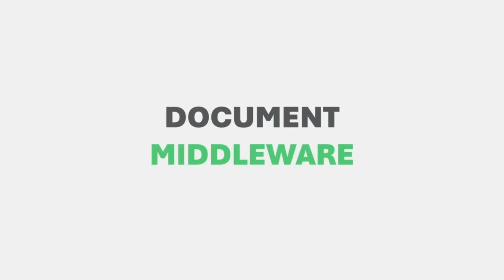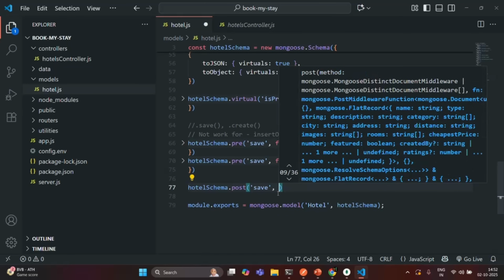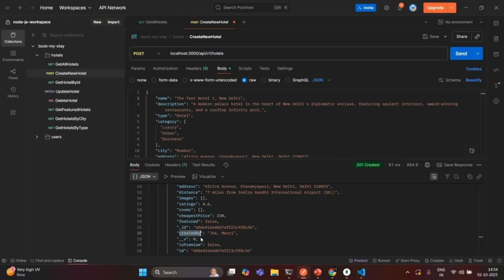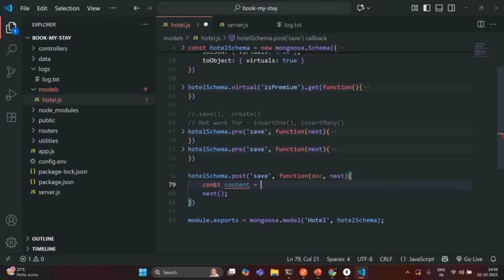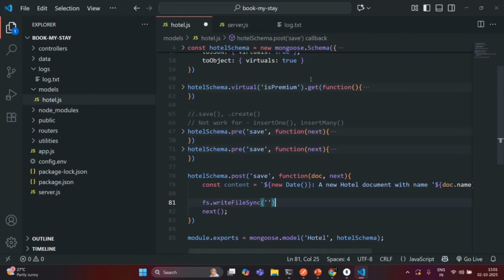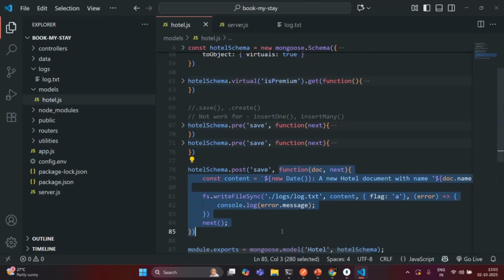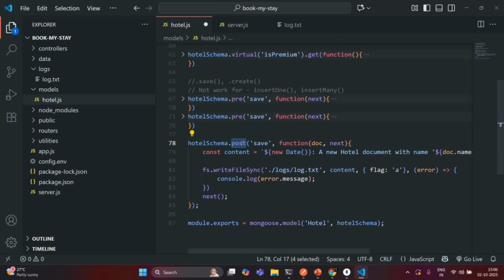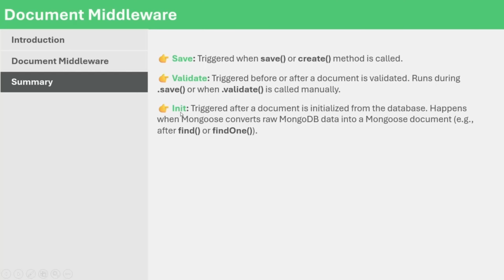Mongoose Post-Hook Document Middleware | Building an Automated Activity Logging System | Part #126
While Pre-hooks are for validation and formatting before saving, Post-hook Document Middleware executes after a document is successfully persisted in the database. In this lecture, we use the post('save') hook to build a production-ready logging system that automatically records hotel creation events into a local text file using the Node.js fs module.

🚀 Topics Covered
✔️ Understanding the post middleware lifecycle.
✔️ Difference between pre and post arguments: Accessing the finished doc.
✔️ Implementing the Node.js File System (fs) module within Mongoose hooks.
✔️ Working with relative paths in a Node.js project directory.
✔️ Using the { flag: 'a' } option to append content to a log file instead of overwriting.
✔️ Handling post-save logic for events like validate, save, init, updateOne, and deleteOne.

In a post('save') hook, the callback function receives the actual document that was just saved as the first argument (doc). This allows you to use real database data (like the generated _id or createdAt timestamps) for post-processing tasks like sending emails or logging.

⏳ Timeline
0:01 – Introduction to Post-hook Document Middleware.
0:43 – Recapping the save event (triggered by .save() or .create()).
1:42 – Defining the post('save') hook on the Hotel Schema.
2:48 – Accessing the doc and next parameters.
4:37 – Verifying the created document in the terminal log.
5:05 – Use Case: Setting up a logging system with log.txt.
5:47 – Importing the fs module and defining log content.
7:40 – Writing to the file using fs.writeFile (or writeFileSync).
9:20 – Understanding the Append Flag ('a') to keep historical logs.
10:50 – Testing the automated logging with Postman.
13:14 – Summary of other document-level events (init, validate, etc.).

📖 Video Summary
The lecture focuses on the "after-effect" of database operations. We start by implementing a post hook that listens for the save event. Unlike pre hooks where we use this, the post hook provides us with the final document directly as an argument.

To demonstrate a real-world application, we integrate the Node.js File System (fs) module. We write a script inside the middleware that generates a formatted string containing the timestamp, the hotel name, and the creator's ID. By using the fs.writeFile method with the 'a' flag, we ensure that every time a new hotel is added via our API, a new line is automatically added to our logs/log.txt file without us having to write a single line of logging code in our controllers.